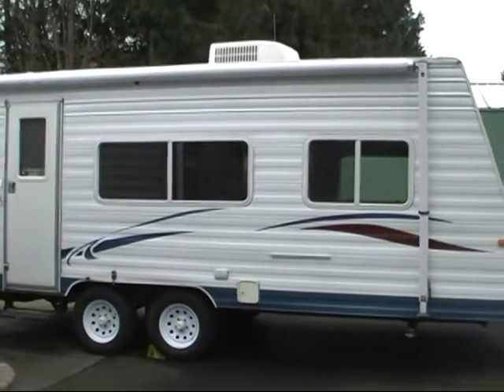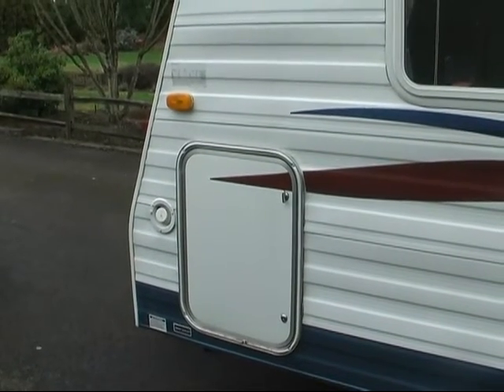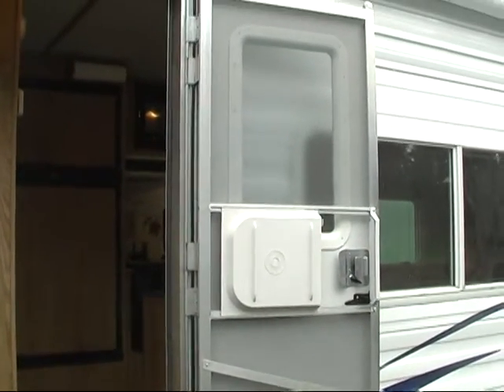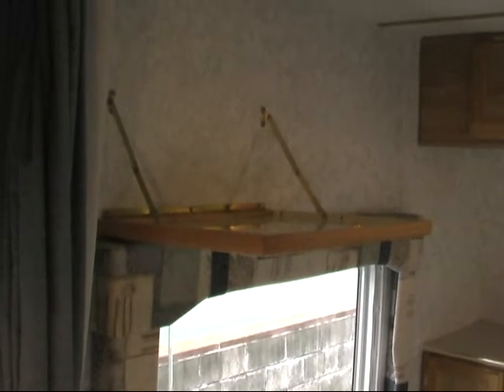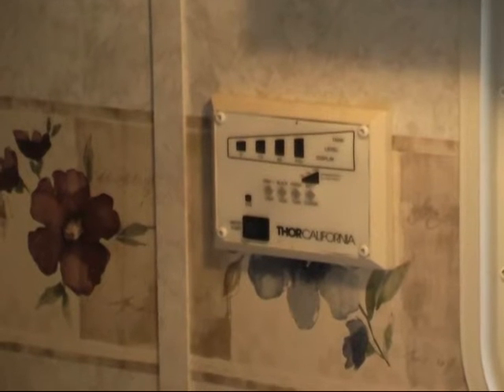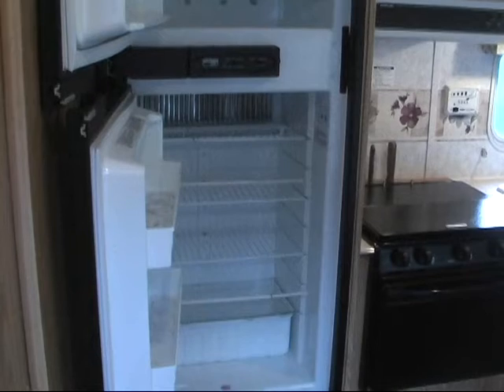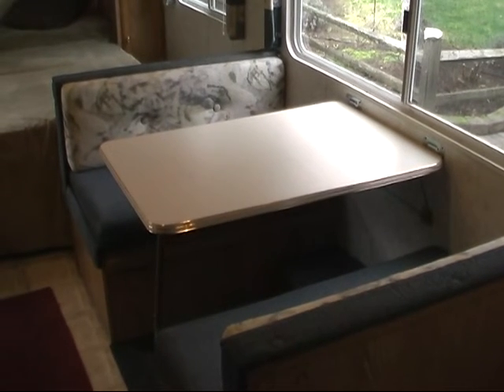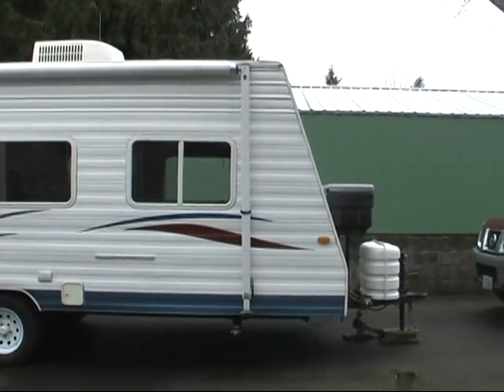Trailer Video 01.mpg